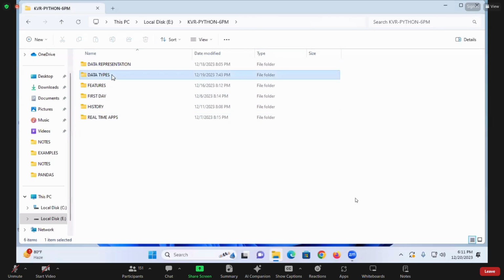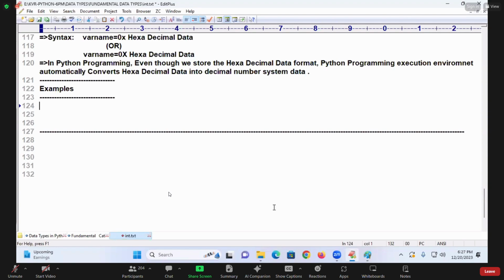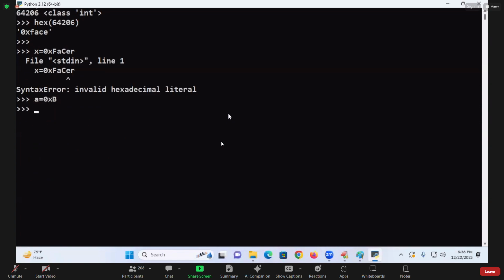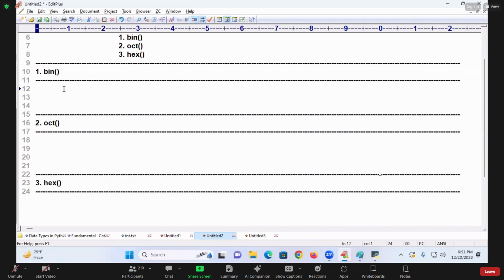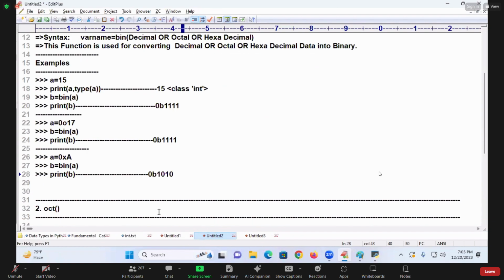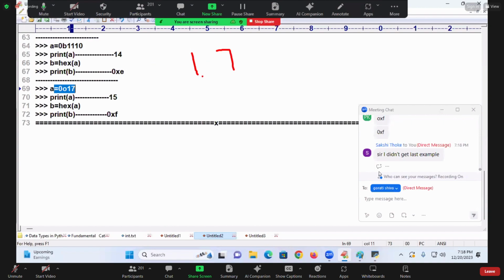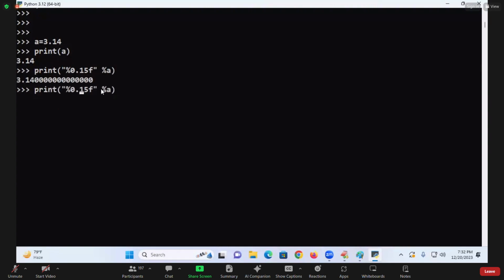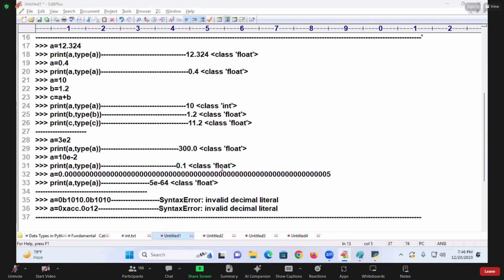python full course day 6